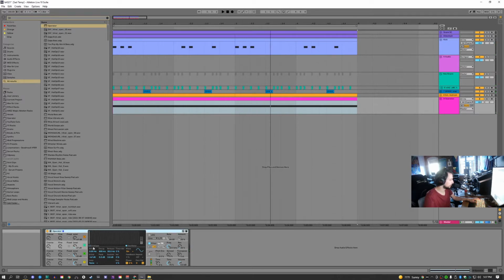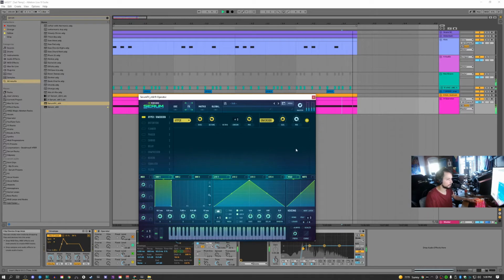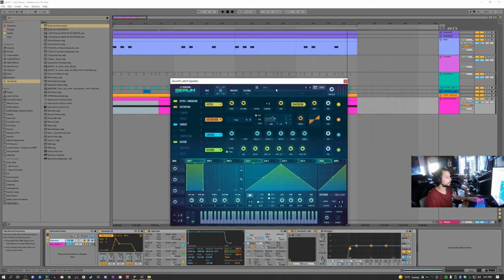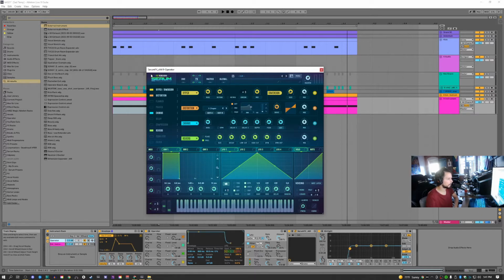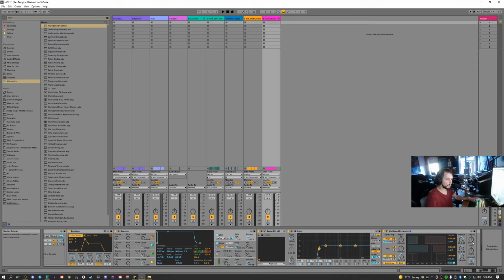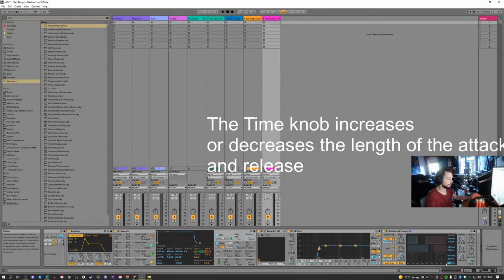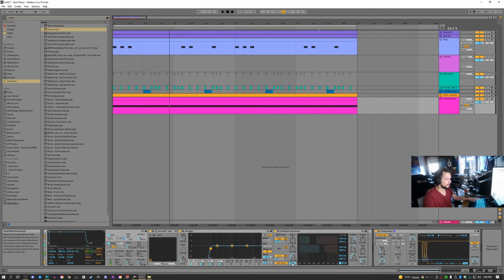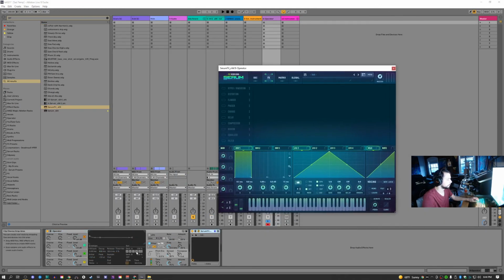Multiband Dynamics Tutorial Ableton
Ableton Live Multiband Dynamics Tutorial
\/\/ Expand for Tutorial Skip Points \/\/
The first 5 minutes of the video is how to make the sound in the video.  There is a bonus tip at the end of the video for Multiband Dynamics.